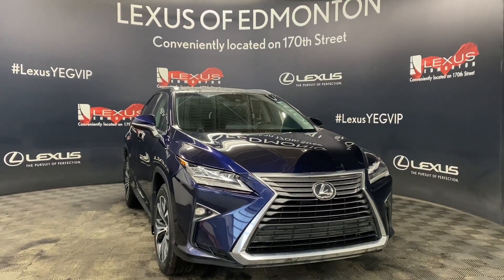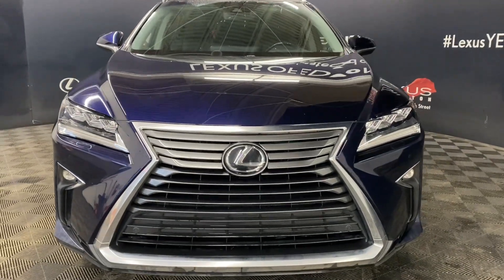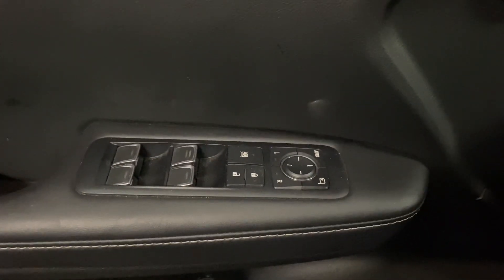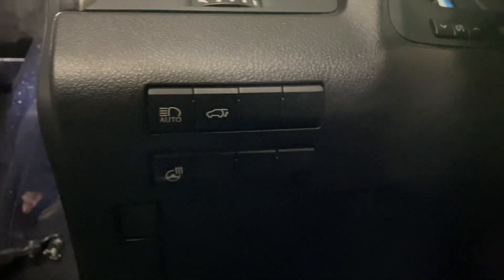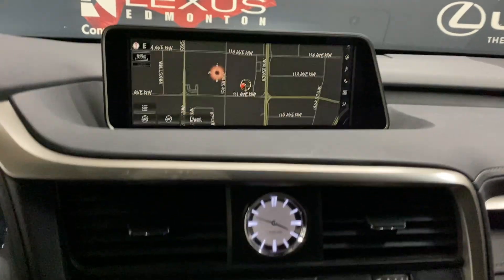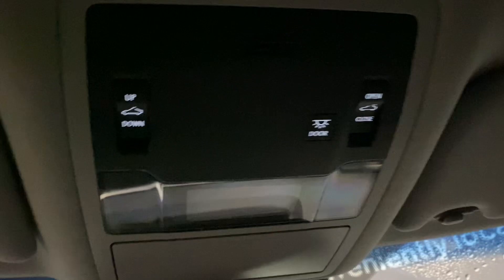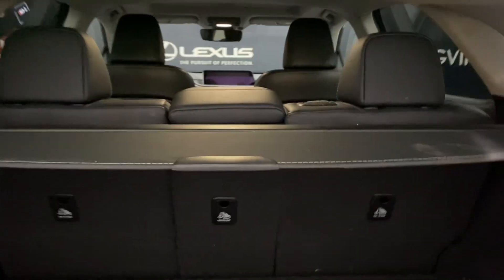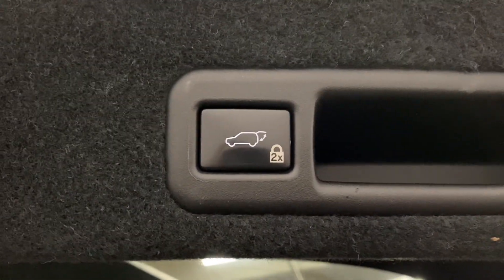2017 Lexus RX 350 | AWD | Luxury Package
2017 Lexus RX 350 | AWD | Luxury Package
Stock: L20671A

Vehicle Options Include: Accident Free, One Owner, AWD, For a first-class car-shopping experience, turn to Lexus of Edmonton. Our Lexus dealership in Edmonton, AB, carries more inventory than any other Lexus dealership in Western Canada, meaning you will have plenty of options when you shop with us. We are a customer-first dealership and are happy to assist you with purchasing either a new, used or Certified Pre-Owned Lexus vehicle. Lexus of Edmonton offers exceptional Lease options, along with flexible Financing. Take advantage of our various VIP amenities which include the Lexus Sol Spa, Valet Service, Complimentary Breakfast, Complimentary Car Wash, Paint, and Rock Chip Repair, and more.

00:00 Intro
00:13 Exterior
00:23 Interior
1:20 Trunk Space
1:34 Outro